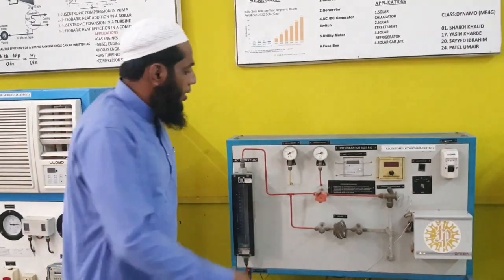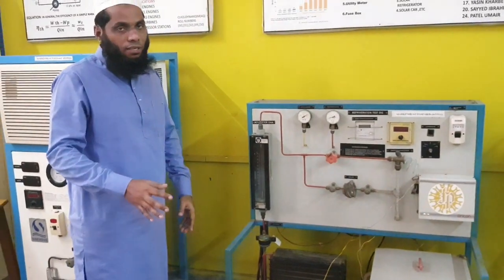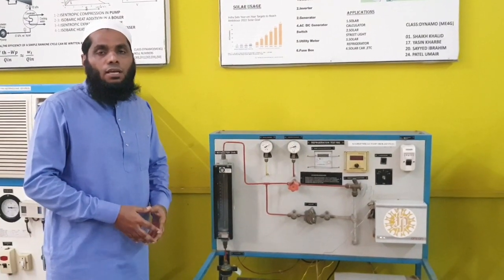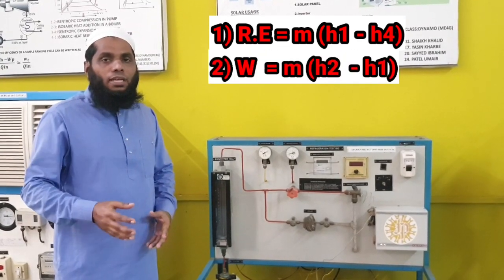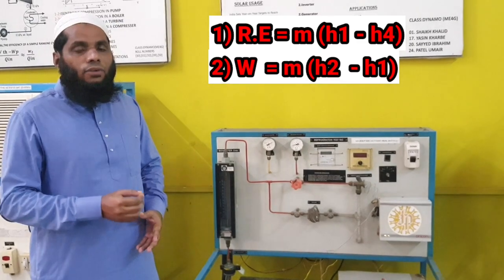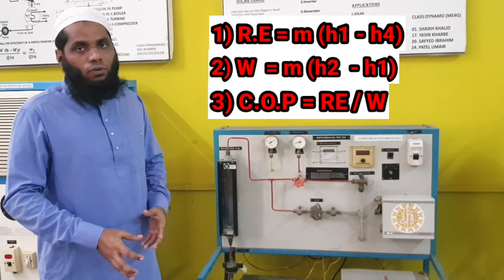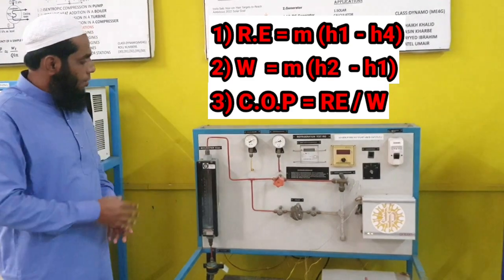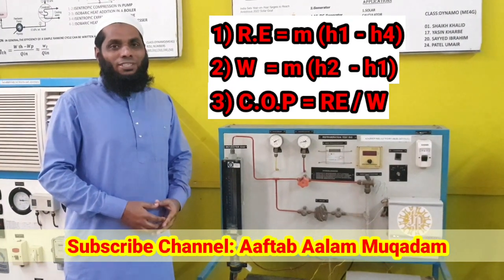EXPERIMENT ON REFRIGERATION TEST RIG BY AAFTAB M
This is demonstration of refrigeration test rig in subject RAC